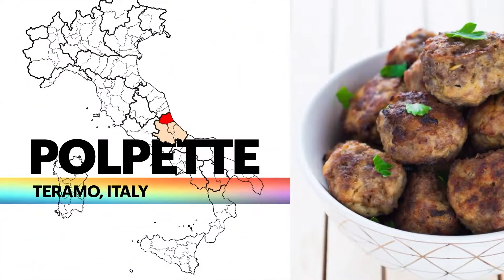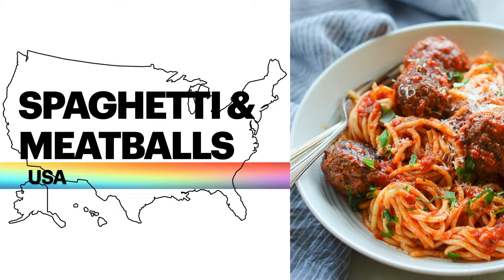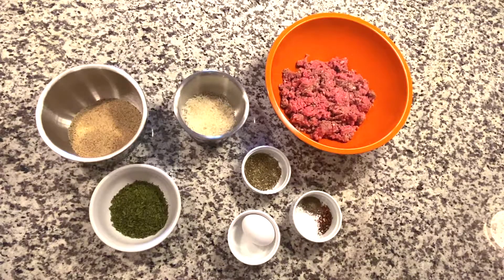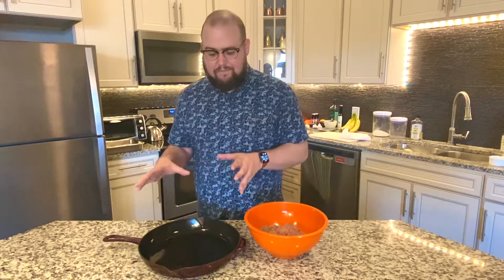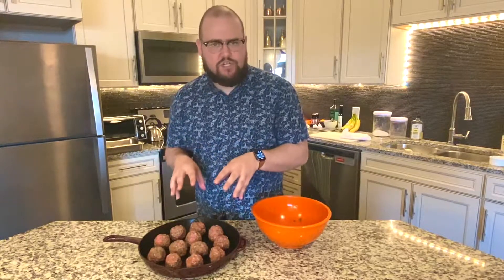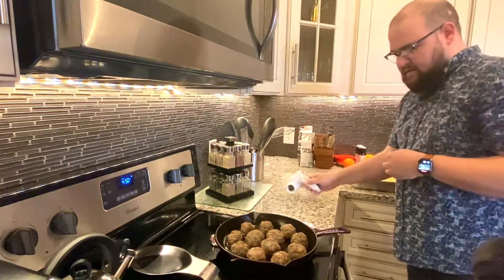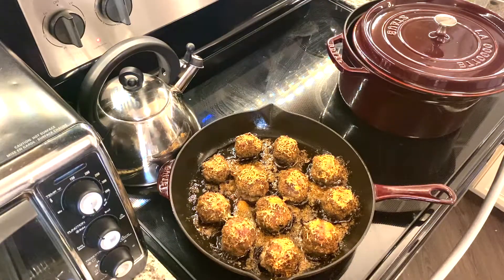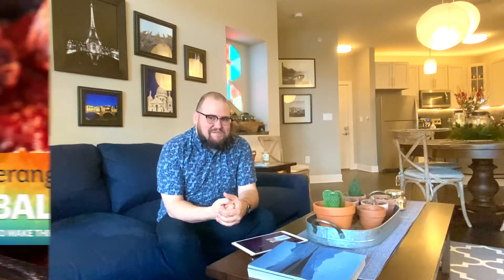Meatballs - Bloomerang Academy Junior